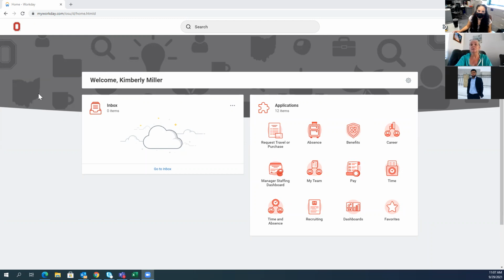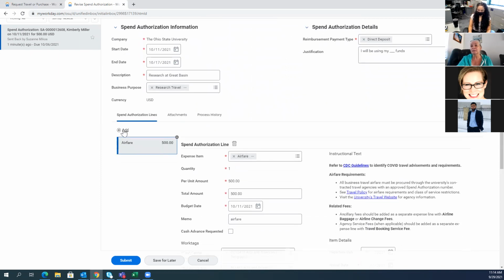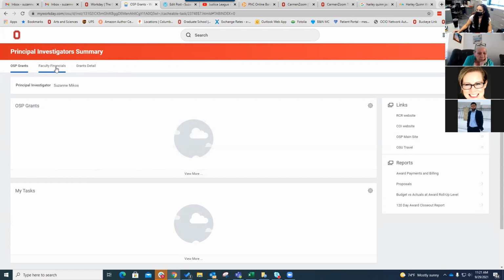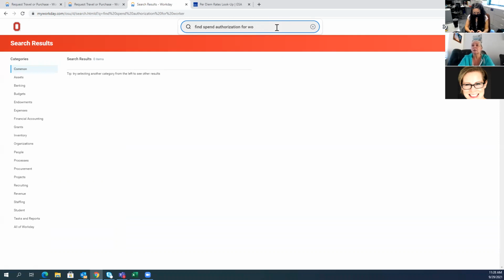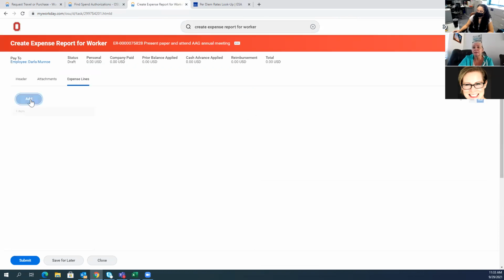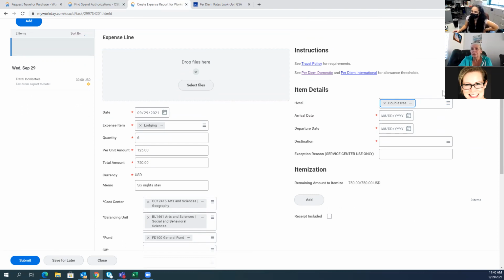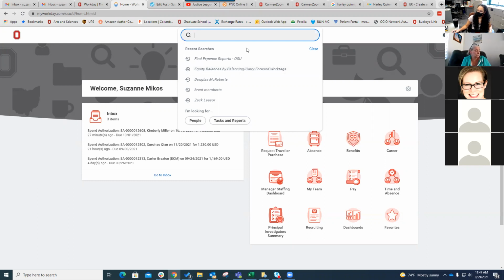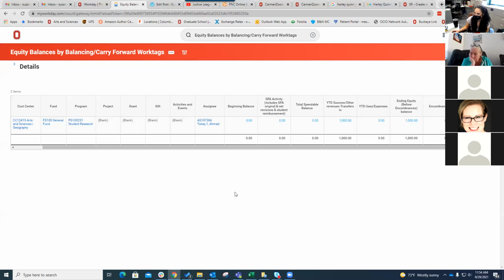Workday Travel Workshop